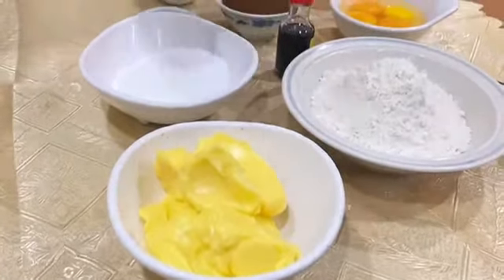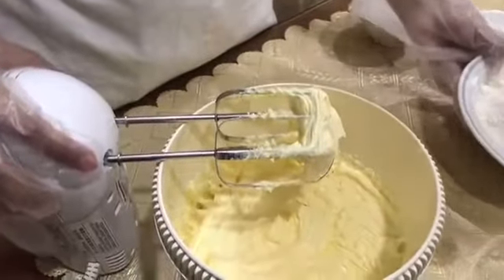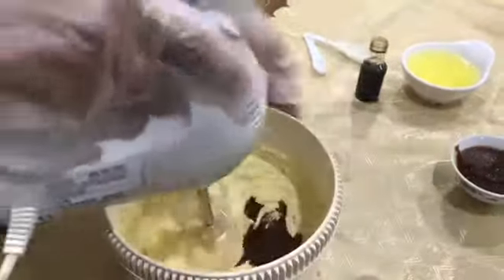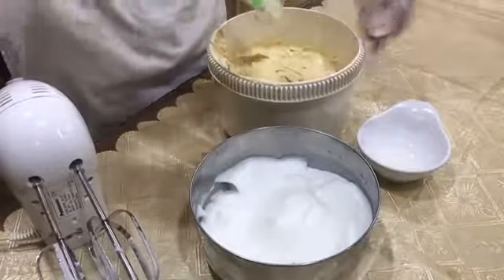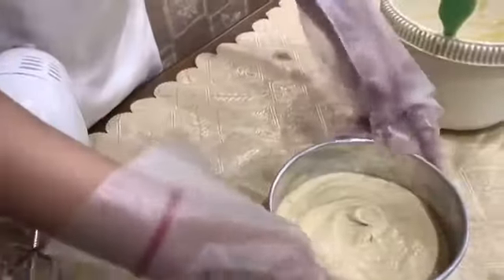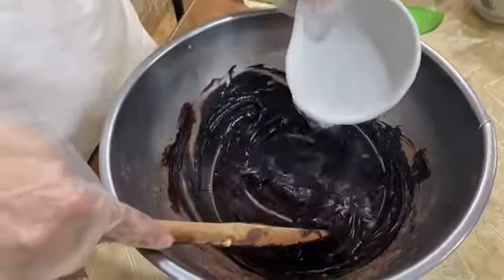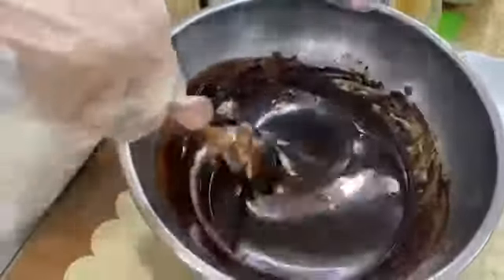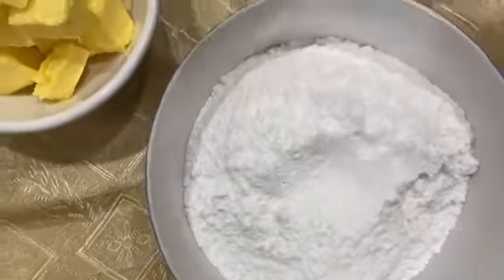UTAR Virtual Talent Time Competition 2nd Place winner: Baking Skills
FAM student CL See won 2nd place at UTAR Virtual Talent Time Competition for her Butterscotch cake baking skills.